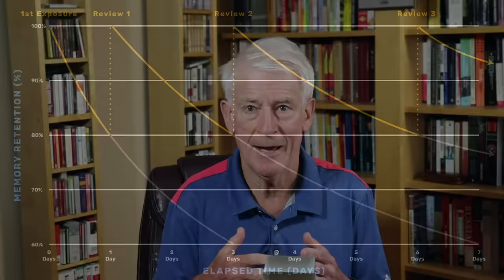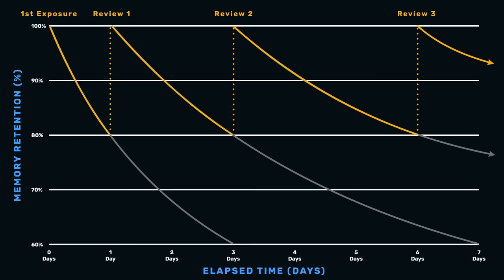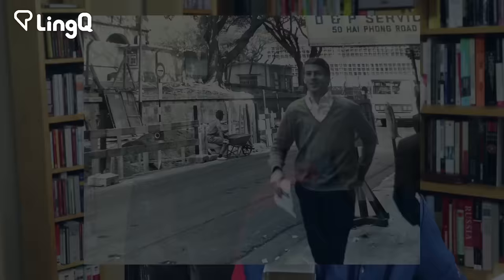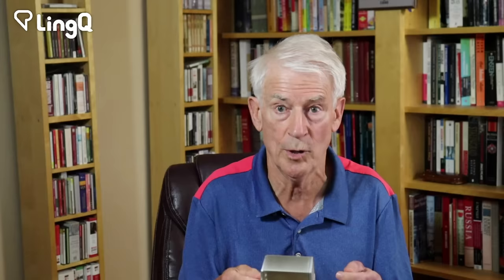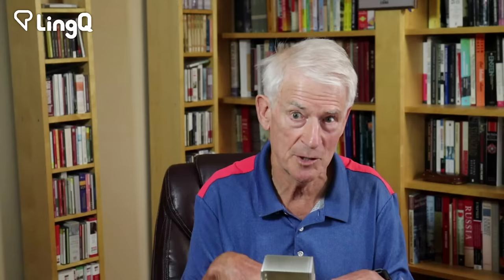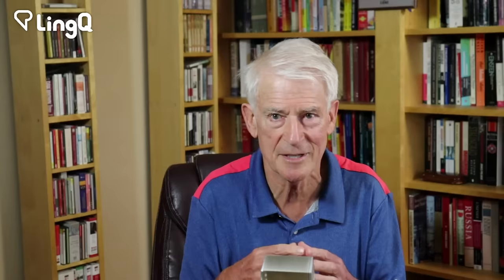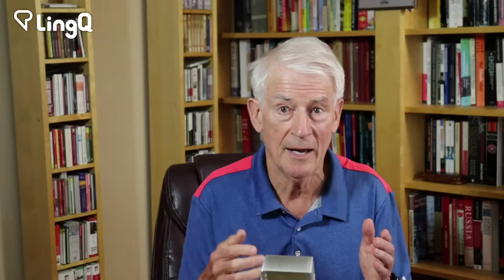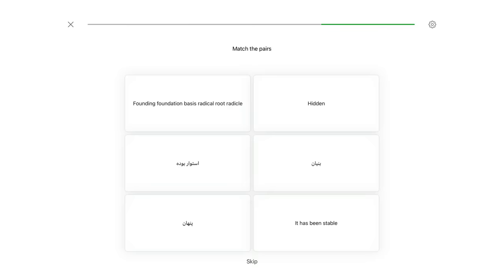Does Spaced Repetition Work?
CC subtitles available in multiple languages.

⏳ Some people swear by "spaced repetition systems" (SRS). Others think they are waste of time.

What's my take? I've learned 20 languages so far in my life, but have only relied on spaced repetition for a few specific needs in language learning.

Watch on to see what those use cases are and what approach I think is generally more effective than using an SRS app.

Don't Study Language Rules!

🧐 STUDIES & CORPORA:

Karpicke, Jeffrey D.; Bauernschmidt, Althea (2011). "Spaced retrieval: absolute spacing enhances learning regardless of relative spacing". Journal of Experimental Psychology: Learning, Memory, and Cognition. 37 (5): 1250–1257.

⏲️ TIMESTAMPS:

0:00 - What is "Spaced Repetition"?
0:59 - How I Learned Chinese Characters
2:09 - What Does the Research Say About Spaced Repetition?
2:41 - Applying Spaced Repetition in Language Learning
3:20 - Input, Comprehension & Production
3:43 - Event-Related Potential (ERP)
4:26 - Contexts Matters More than Lexical Frequency
5:28 - Spitzer's 3 Ingredients of Successful Learning
6:49 - Language Production
8:00 - Attitude, Time & Focus
8:48 - The Rapid Decline of Word Frequency
10:22 - The SRS Dilemma
10:51 - How I Study Languages
12:38 - The Key Takeaway